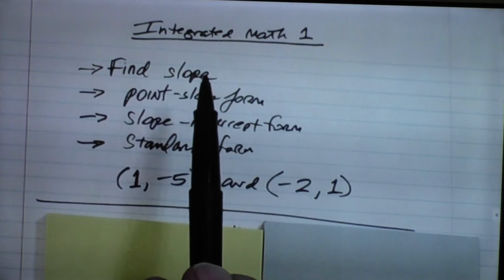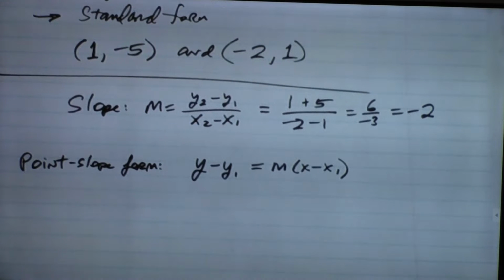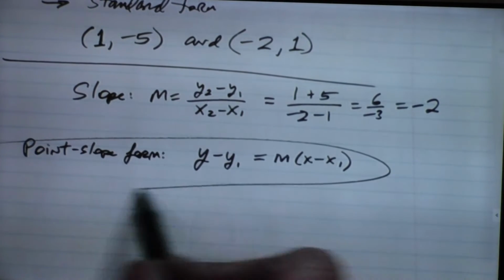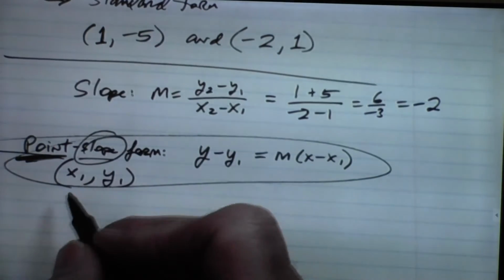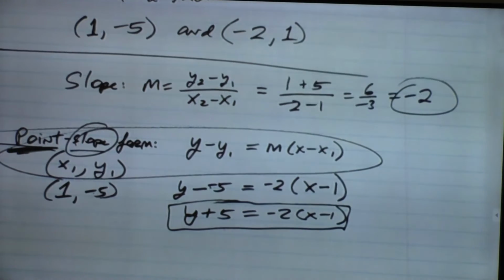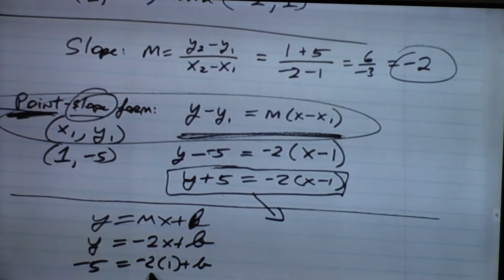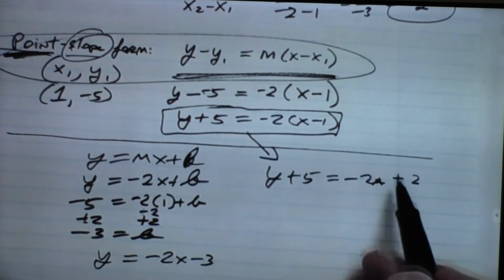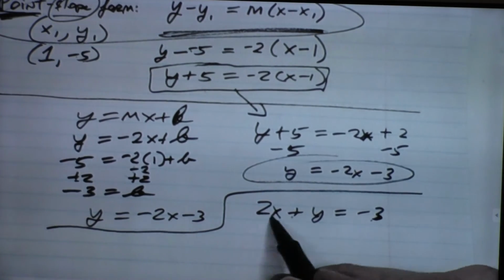4-2 4-3 Writing Linear Eqns IMI 8min